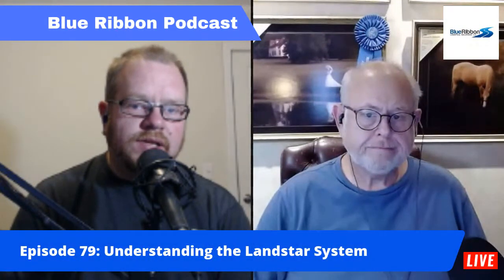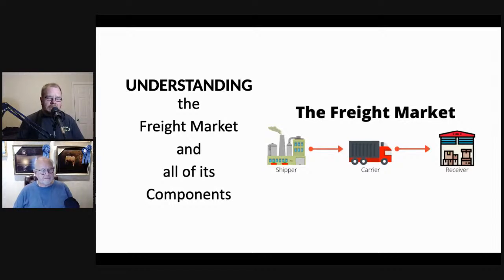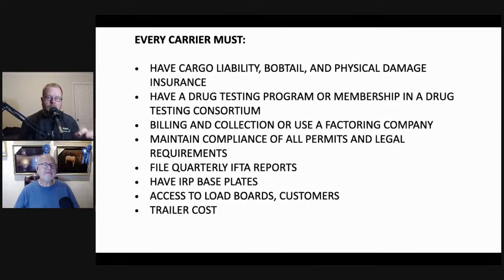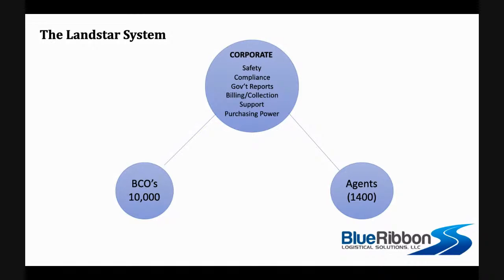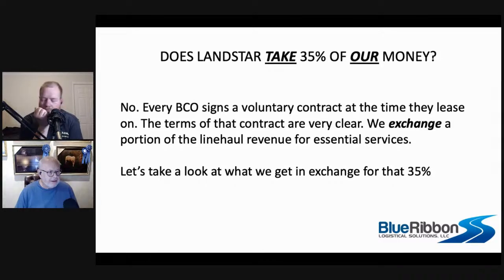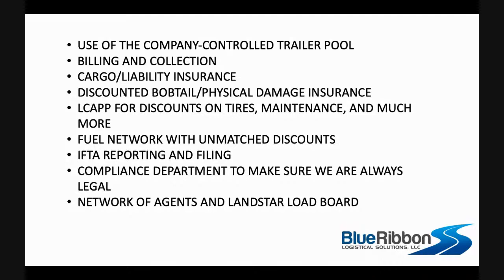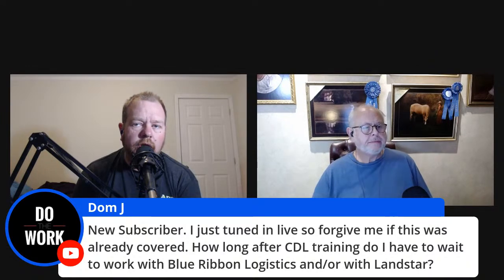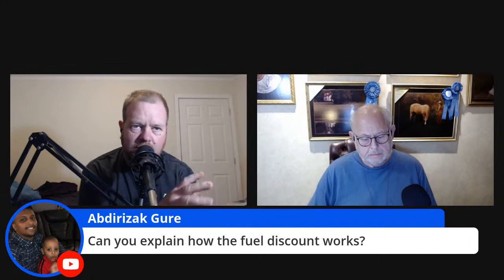Episode 79: Understanding the Landstar System and How It Works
The time has come for us to do a detailed breakdown of how the Landstar System works. We are going to explain how the billing process works, how to work with agents, and all the benefits that come with leasing to Landstar.